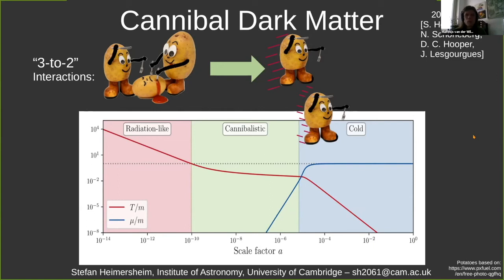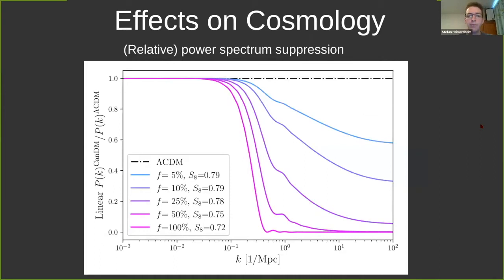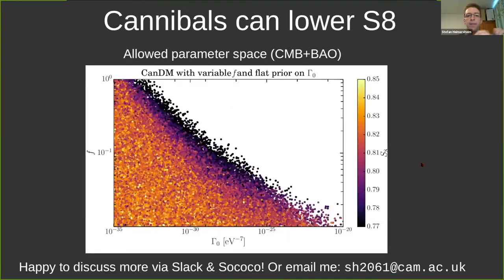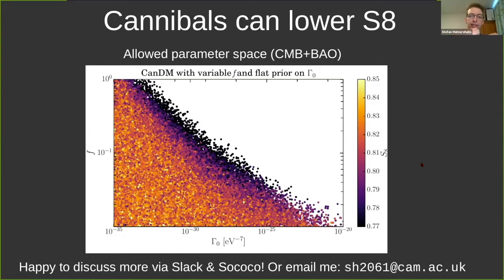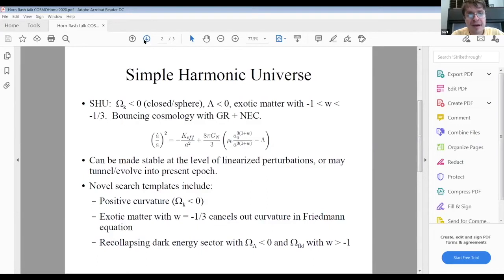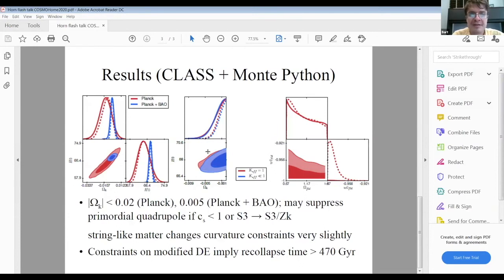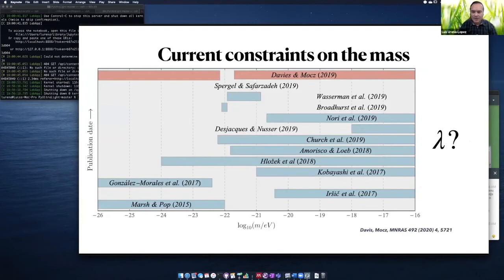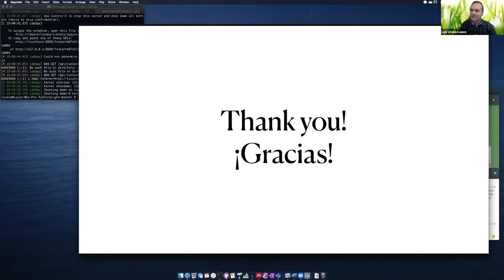Flash Talks | Cosmology from Home 2020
0:00 Stefan Heimersheim – Cannibalism Hinders Growth: Cannibal Dark Matter and the S_8 Tension
4:45 Bart Horn – Observable Relics of the Simple Harmonic Universe (slides)
9:21 Luis Urena-Lopez – Ultra-Light Scalar Fields as Dark Matter: A Story of Three Potentials (slides)
15:15 Oem Trivedi – Swampland Conjectures and Single-Field Inflation in Modified Cosmological Scenarios
20:10 Benjamin Giblin – KiDS-1000: Robust Shear and Redshift Systematics Tests